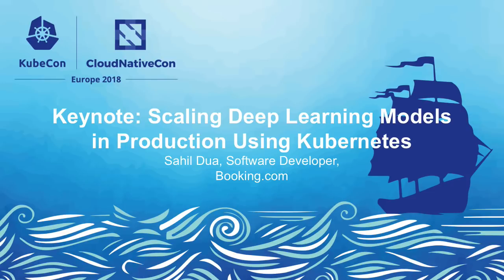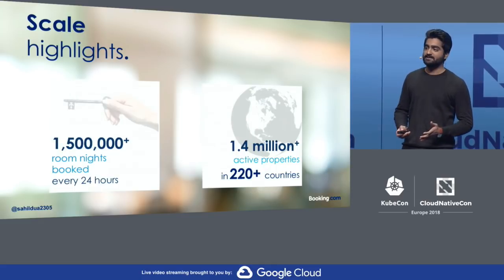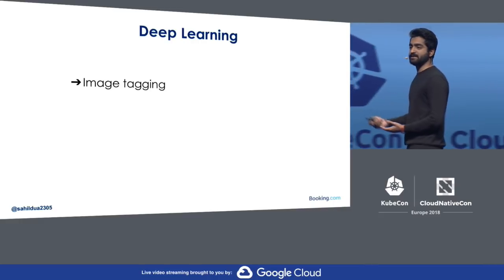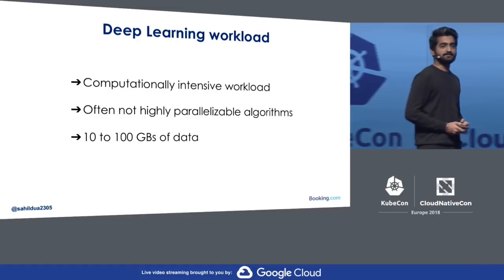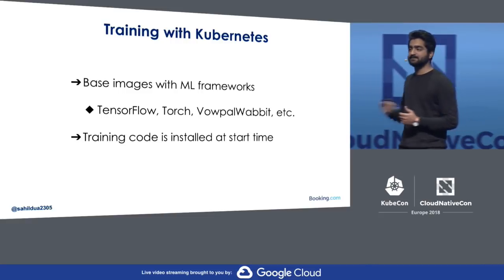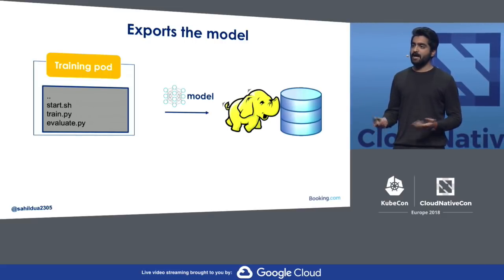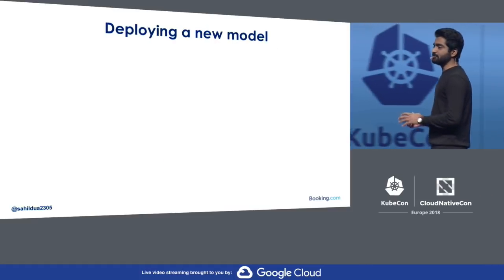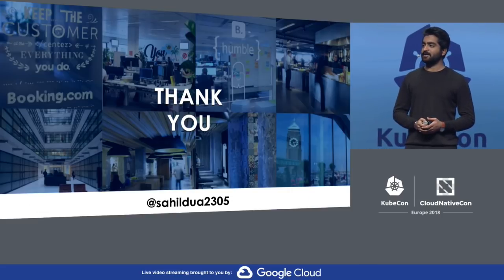Keynote: Scaling Deep Learning Models in Production Using Kubernetes - Sahil Dua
Keynote: Scaling Deep Learning Models in Production Using Kubernetes - Sahil Dua, Software Developer, Booking.com

While there are a lot of machine learning frameworks and libraries available, putting the models in production at large scale is still a challenge. Sahil would like to talk about how they took on the challenge of deploying deep learning models in production: how they chose their tools and developed their internal deep learning infrastructure using Kubernetes. He will cover how they do model training in Docker containers, distributed TensorFlow training in a cluster of containers, automated re-training of models and finally, the deployment of models to serve predictions. At the large scale which they operate on, nothing comes easy. He will also talk about how they optimize their model predictions infrastructure for latency or throughput depending on the use case.

"About Sahil
Sahil is a software developer at Booking.com. He has been involved in leveraging container infrastructure to help Booking.com’s internal teams in taking advantage of deep learning techniques at scale. An open source software enthusiast, Sahil is a core contributor and community leader for DuckDuckGo's open source organization. Besides that he is one of the contributors to the Git project, pandas - open source data analysis library, Linguist project by GitHub and Go-GitHub project by Google. Sahil has been actively speaking at conferences in last one year including FOSDEM, EuroPython and SIGNAL 2017 to name some of them."